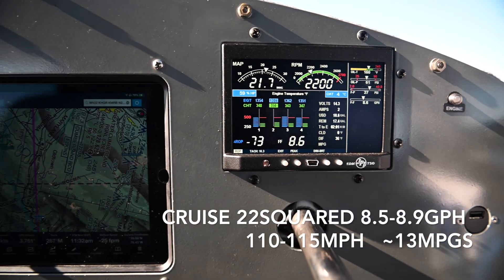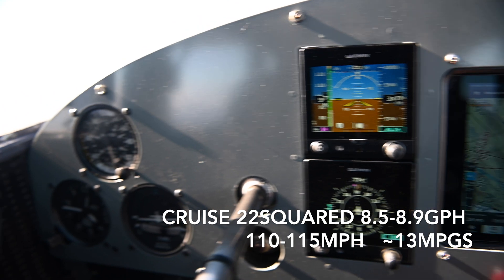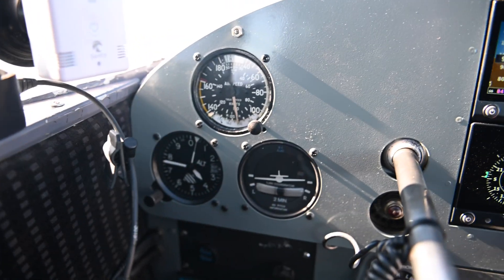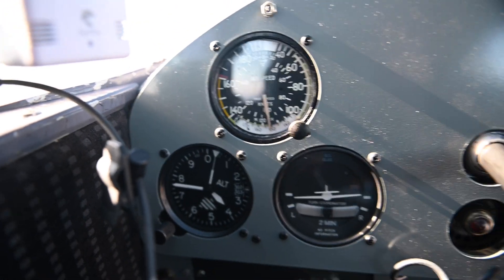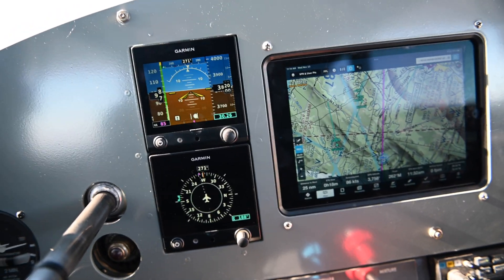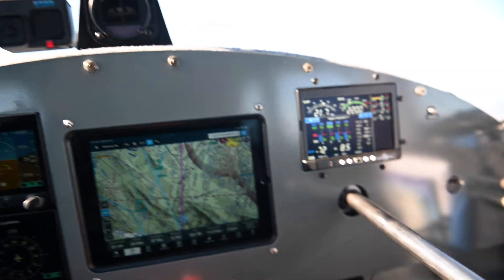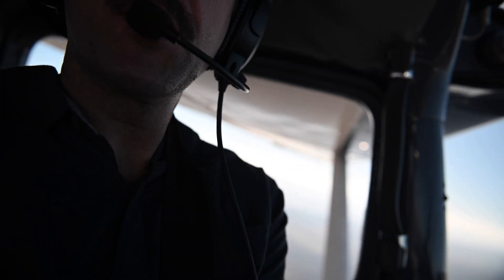Stoots IO-370 First Impressions (Part 3)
After my first two videos documenting the completion of the engine swap on my 1954 Cessna 170B, you all have asked for more! This video is pointing out some of the finer performance numbers after the swap. I am still learning the plane and breaking in the engine, but here are some early reports of climb performance, cruiser performance, and a little sneak peak at takeoff and landing distance. (maybe there could be more to come).